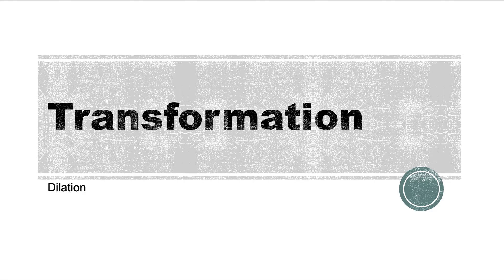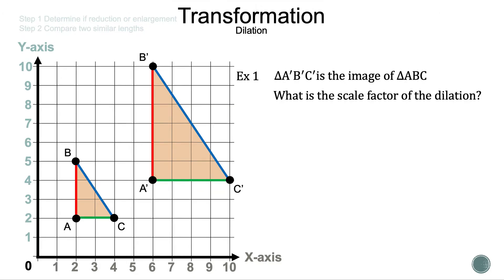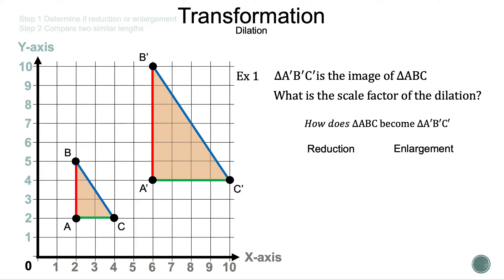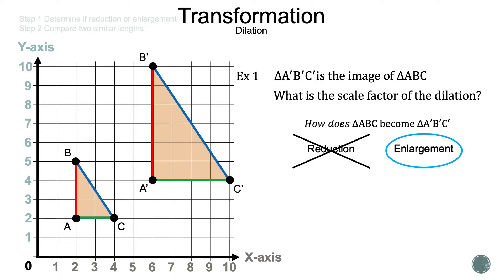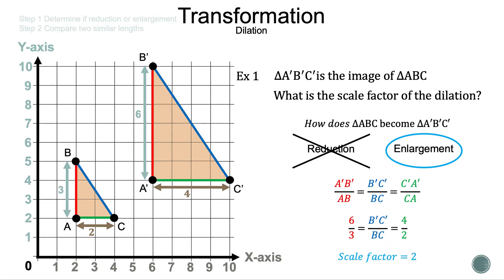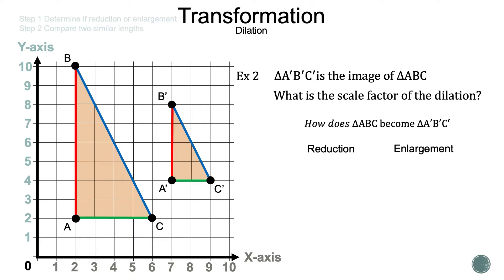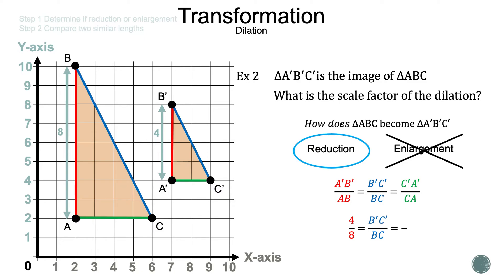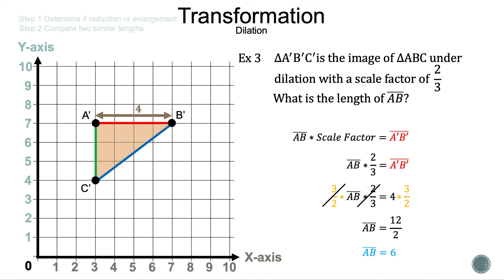Transformation - How Dilation Works - Math is the Way Corner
If you need a refresher on how to dilate using the coordinate gird or how dilation works then this video is for you.

Start - 0:00
Example 1 - 0:30
Example 2 - 3:23
Example 3 - 6:09
Example 4 - 8:06
Your Turn - 9:43